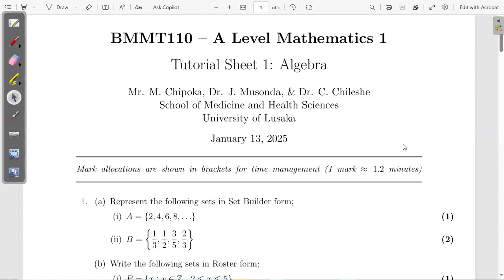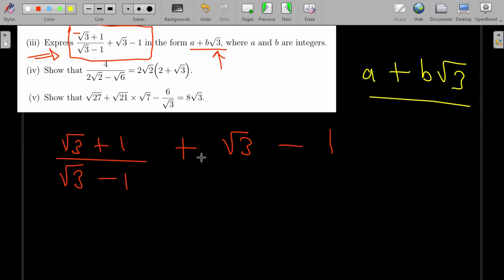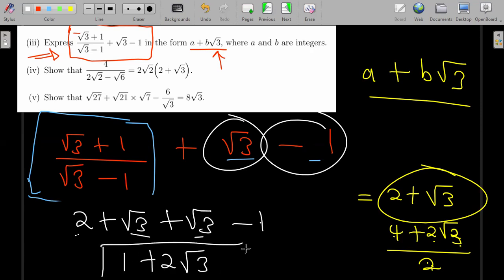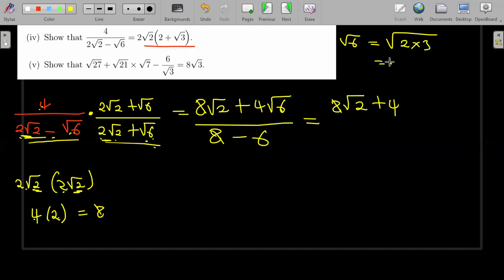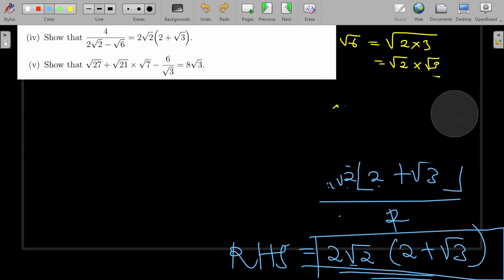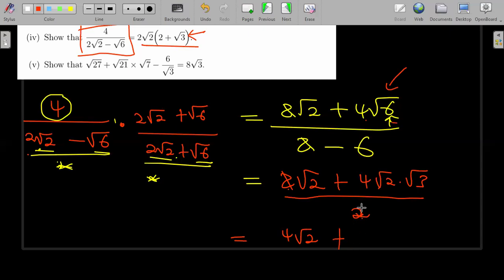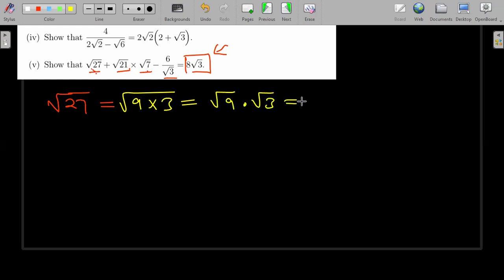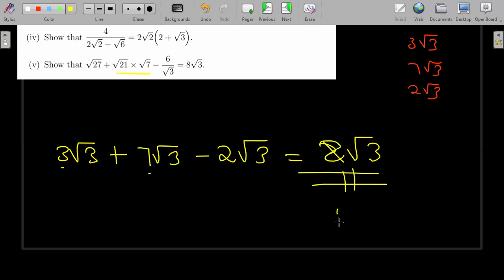Surds and Rationalization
In this video we discuss Surds and Rationalization ⚪🟡 To register for our quality lessons, create an account and make a payment for your desired courses.